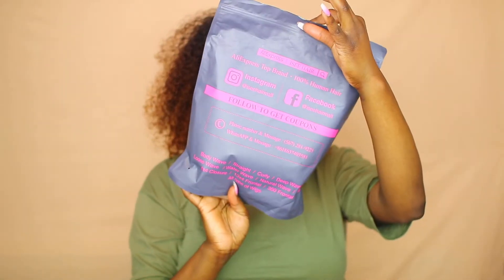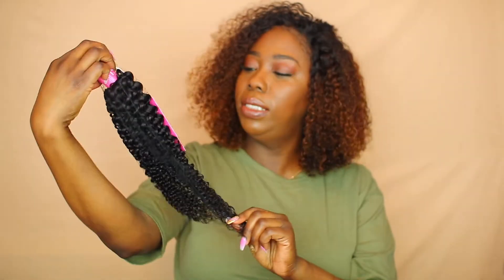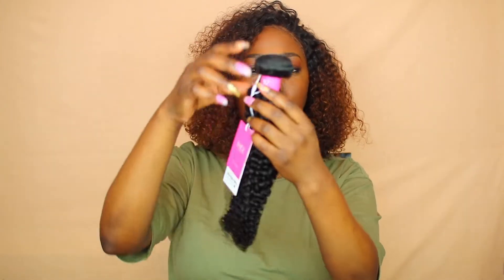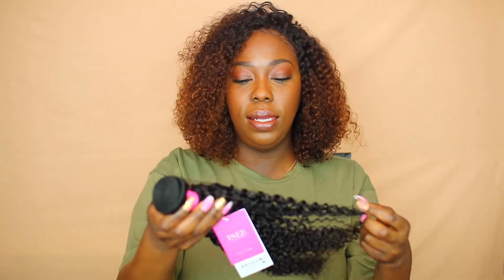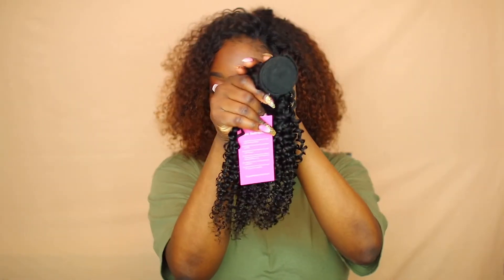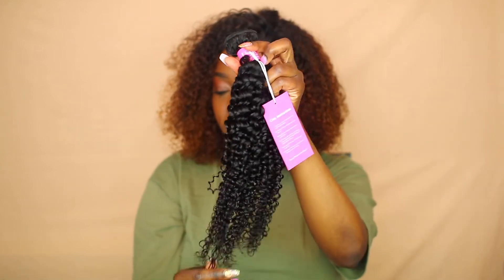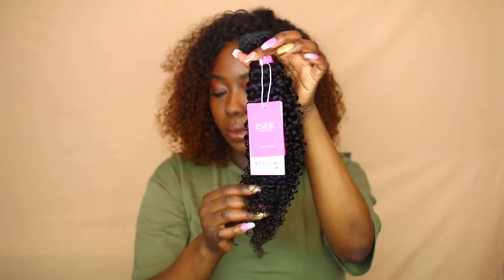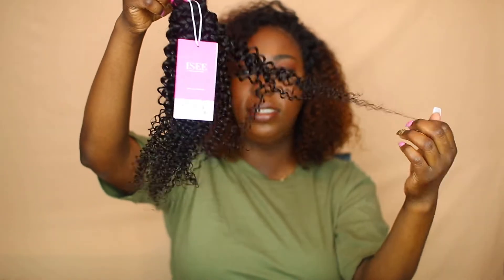ISee Hair Mongolian Kinky Curly Review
Just b. Her (T-shirt company)